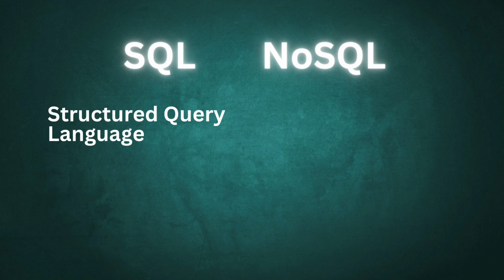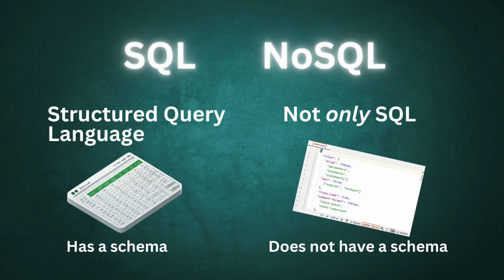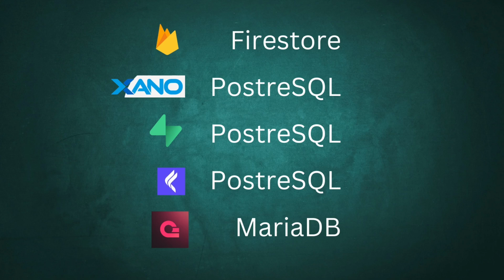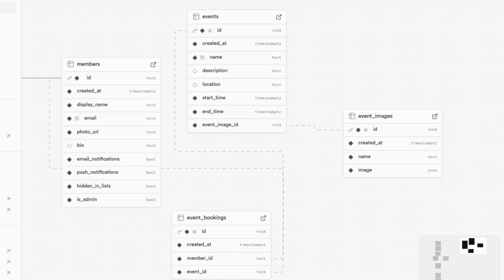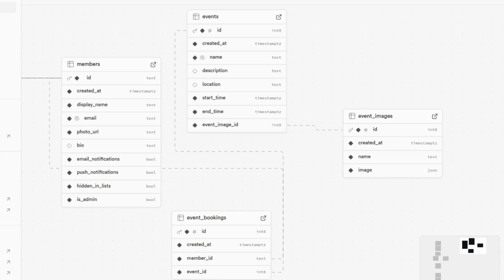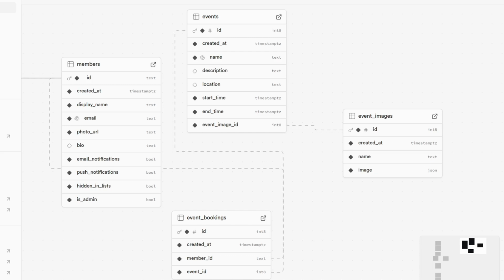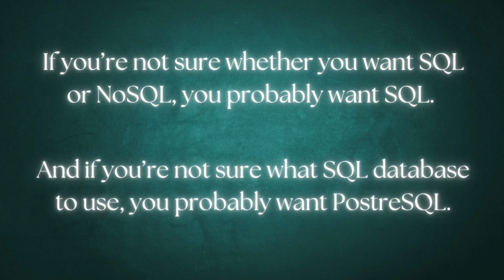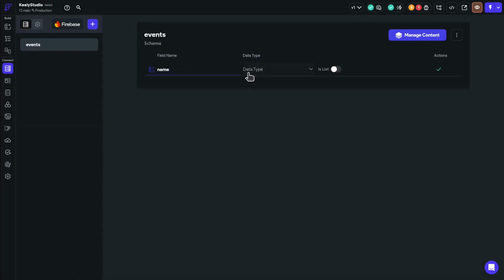Which Database For My Flutterflow App?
In this quick video I get into databases for Flutterflow, the concepts of SQL vs NoSQL and how they fit into the backends we often use as Flutterflow developers!